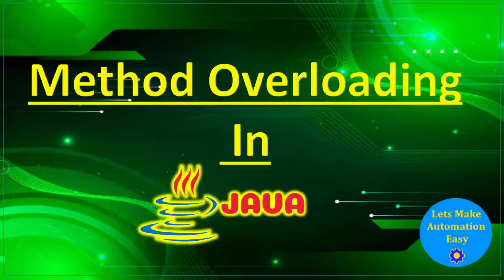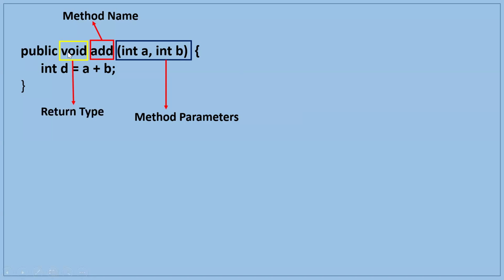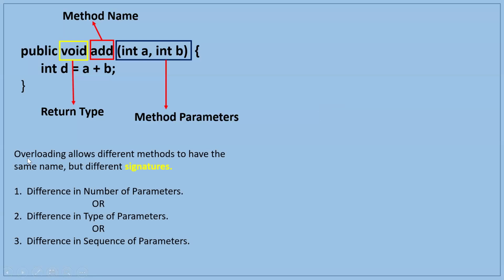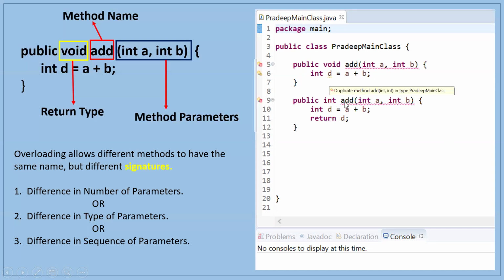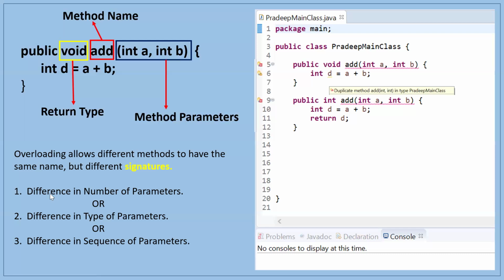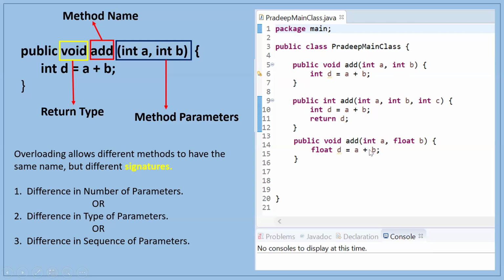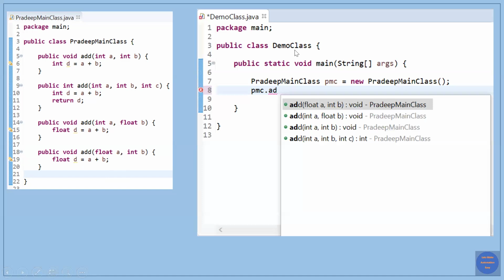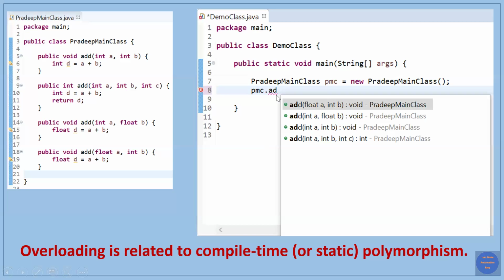Method Overloading In Java | Pradeep Nailwal